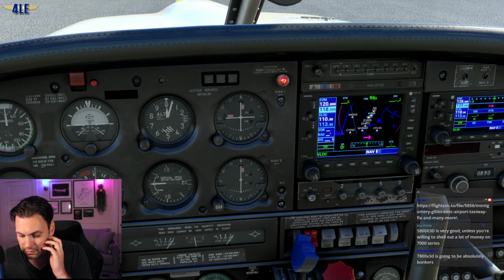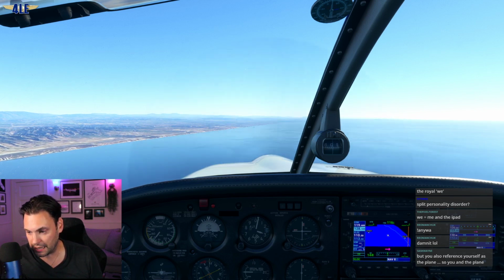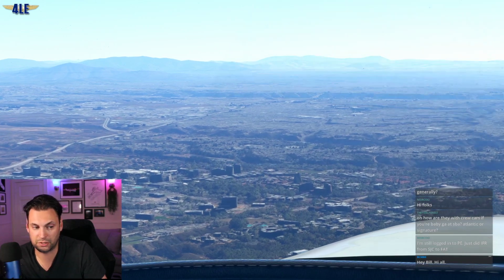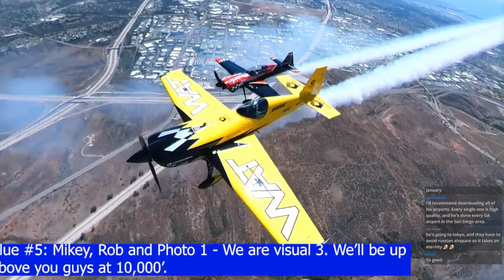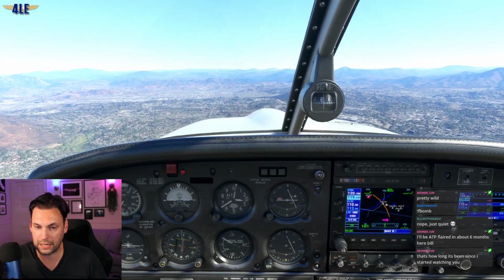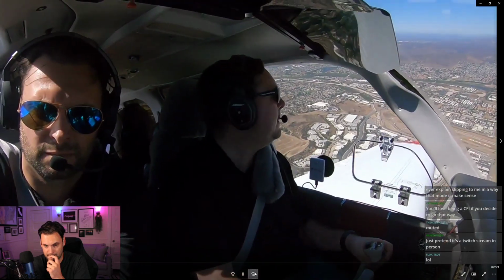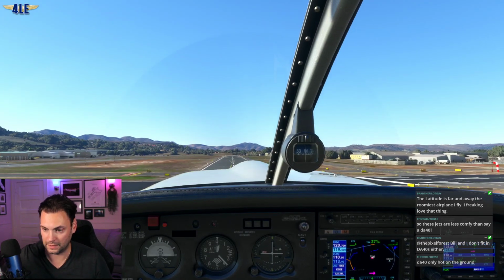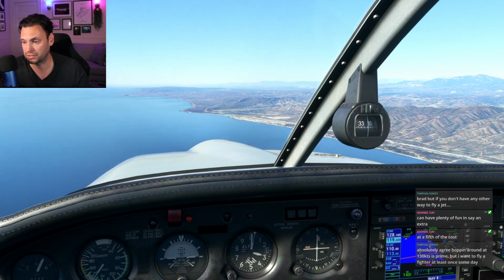MSFS San Diego Freeware Sceneries + Online ATC | Real PYLOT on MSFS2020 with Online ATC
Connect More!